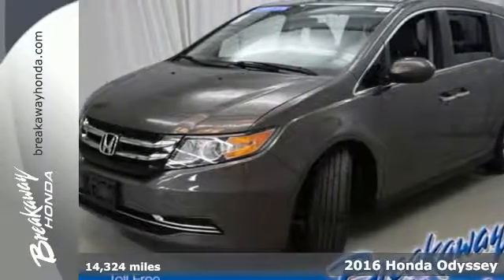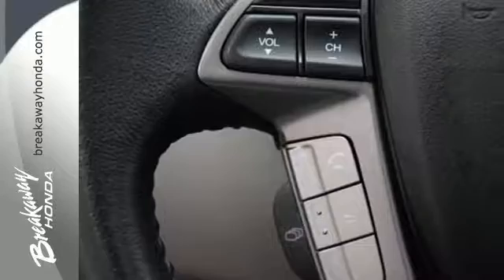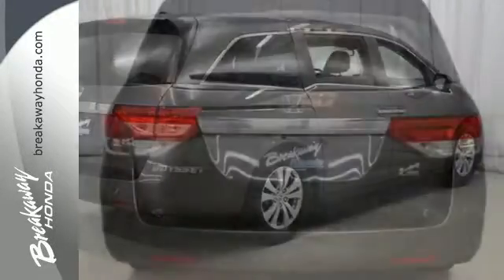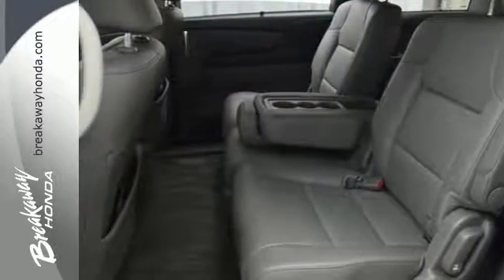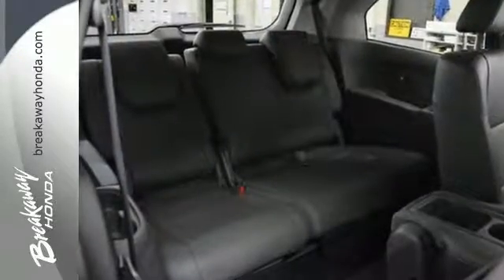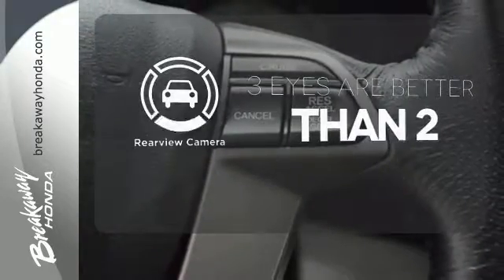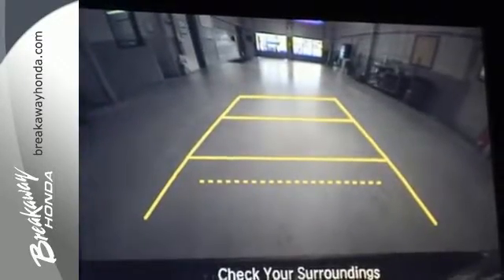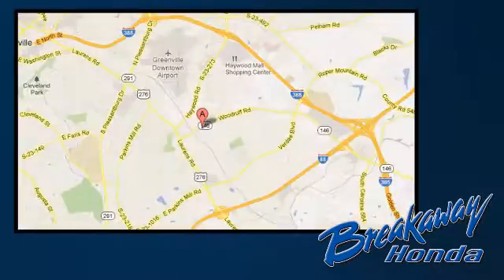Certified 2016 Honda Odyssey Greenville SC Easley, SC P13992 - SOLD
Year: 2016
Make: Honda
Model: Odyssey
Trim: EX-L
Engine: 3.5L V6 SOHC i-VTEC 24V
Transmission: 6-Speed Automatic
Color: Gray
Interior: Truffle
Mileage: 14324
Stock #: P13992
VIN: 5FNRL5H66GB016414
HONDA CERTIFIED***7 YEAR/100K WARRANTY***, SUNROOF/MOONROOF!, NO ACCIDENT HISTORY ON CARFAX!, LEATHER!, BLUETOOTH, and REAR VIEW CAMERA. Front dual zone A/C and Heated Front Bucket Seats. Creampuff! This gorgeous 2016 Honda Odyssey is not going to disappoint. There you have it, short and sweet! Honda Certified Pre-Owned means you not only get the reassurance of a 12mo/12,000 mile limited warranty, but also up to a 7yr/100k mile powertrain warranty, a 182-point inspection/reconditioning. This superb Honda is one of the most sought after used vehicles on the market because it NEVER lets owners down.

Address:
330 Woodruff Rd